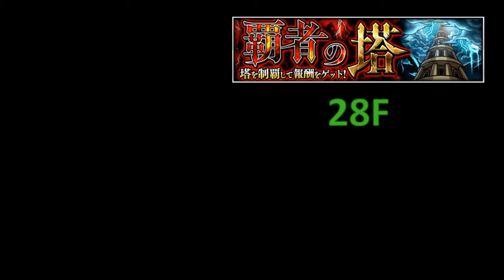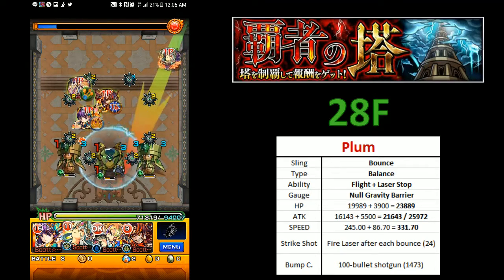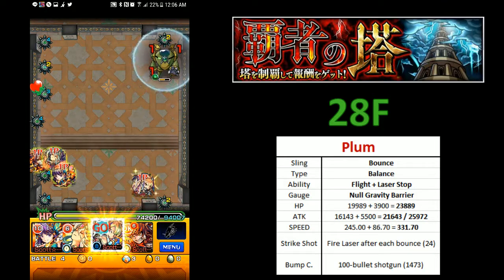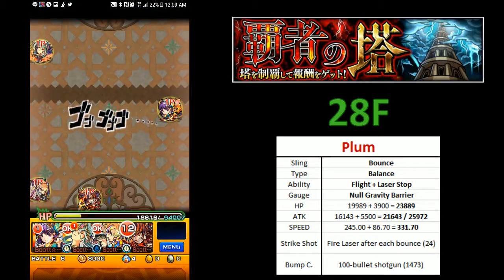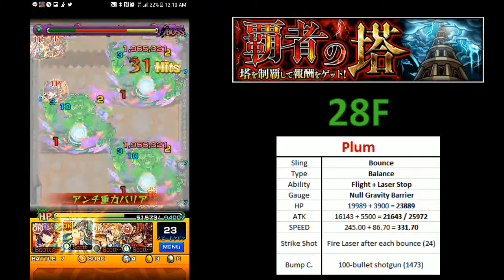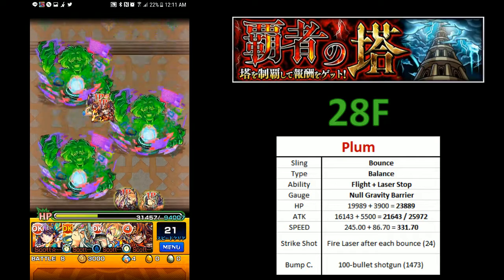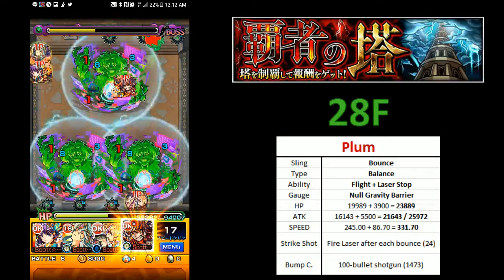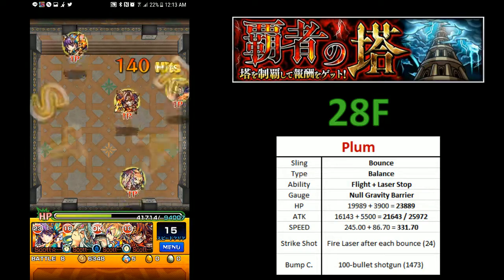[Monster Strike - JP] Reclimbing Tower of Champions 28F (覇者の塔)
I'm pretty sure I called the boss the wrong name the entire run.
It's PC-G3. PC-Jiiisan. I knew there was a pun somwhere...

Anway, PLUM makes her debut here with her nice skill set!
And Succubus swings over to the Asc version!

As you trek through the quest, be sure to clean up the minions properly!!
Don't forget to keep track of which boss is which, and good luck!!

Old Video (NA):
Next Video (JP - 29F): soon.